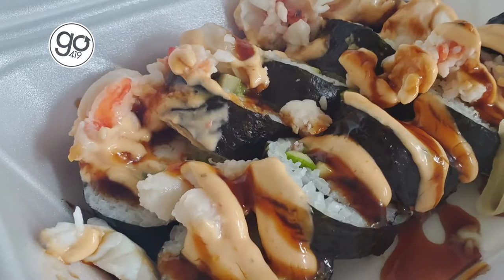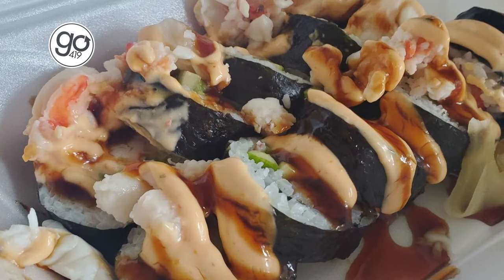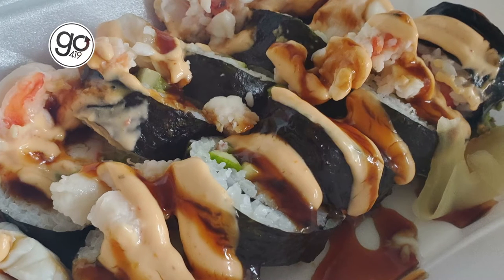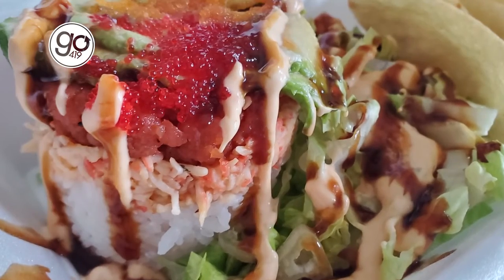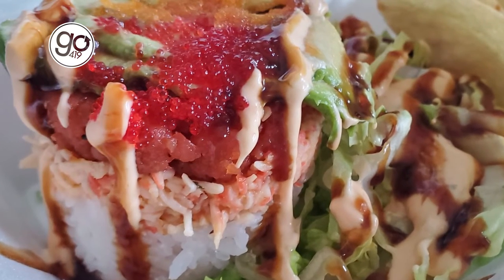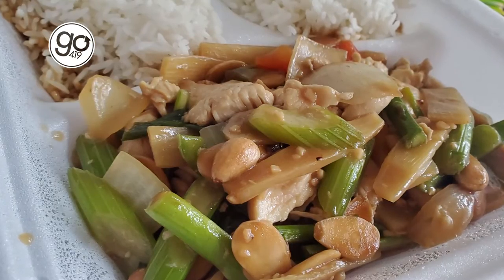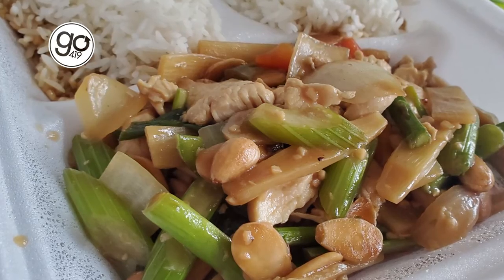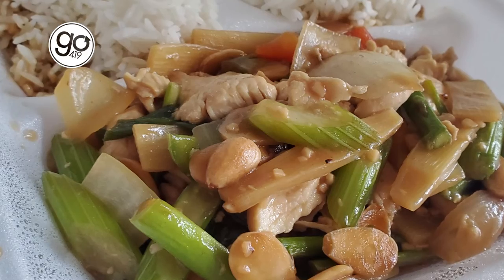Superior sushi, colorful cuisine combine at Holland's Spicy Tuna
Classic sushi, sashimi and nigiri can be found, but the more creative and explorative options are what set this shop apart. With hibachi, vegan options and party trays for the family, there is something for everyone at the Holland, Ohio sushi bar and grill.